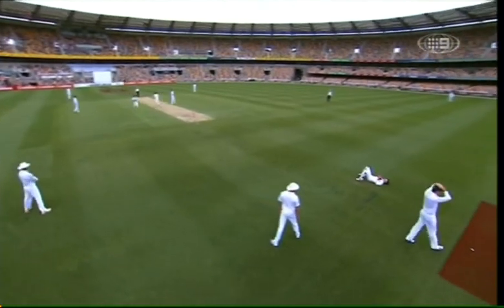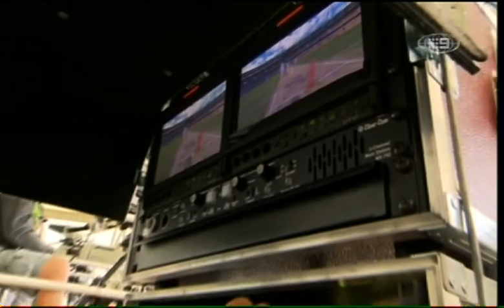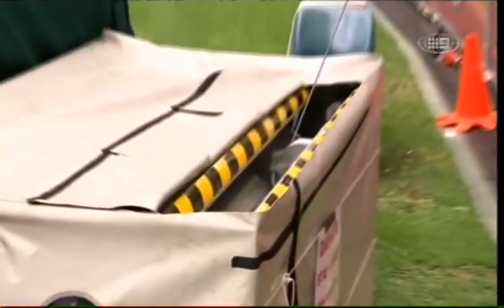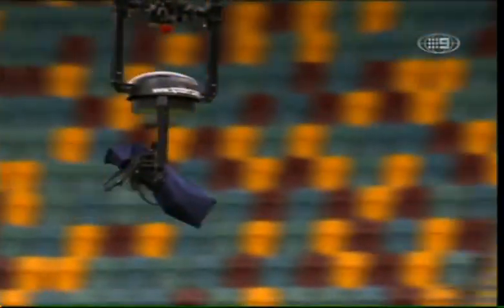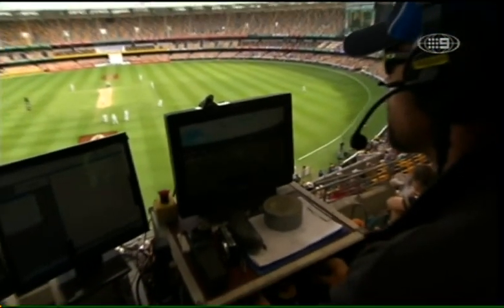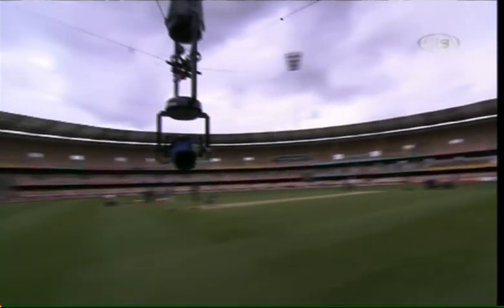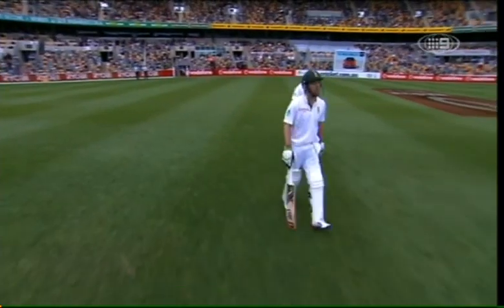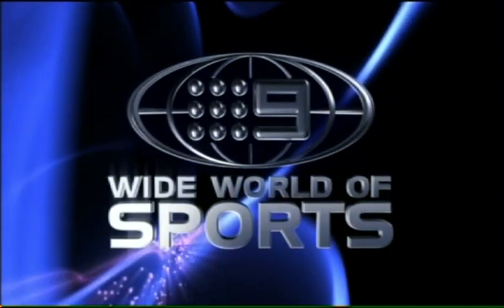spidercam Cricket Australia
A video broadcast of the spidercam envolvement at the Cricket Test Matches in Brisbane between Australia and South Africa in Novmeber 2012.

Video has been created by ninemsn and was posted with their permission.